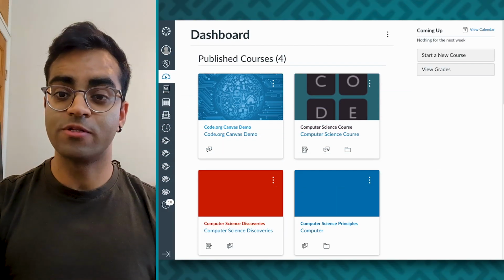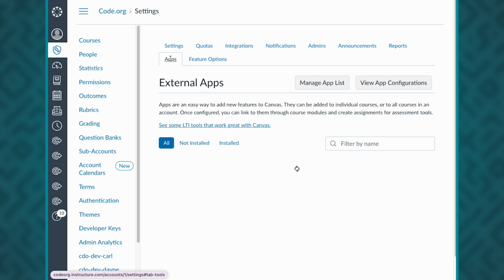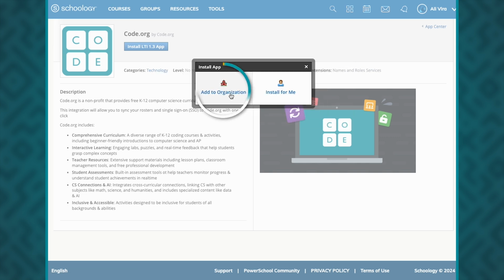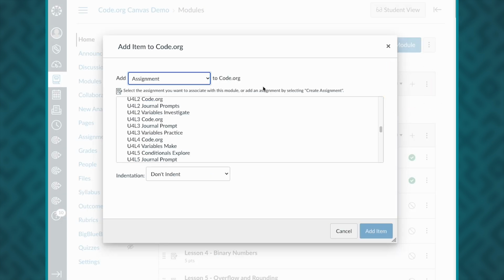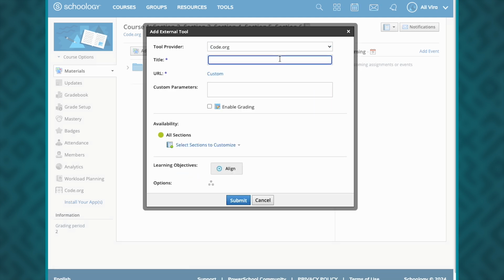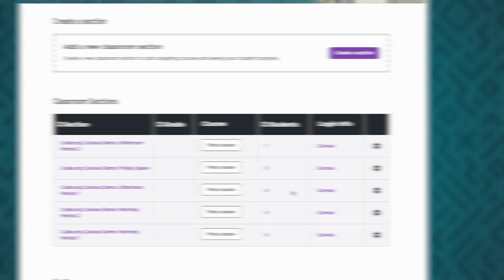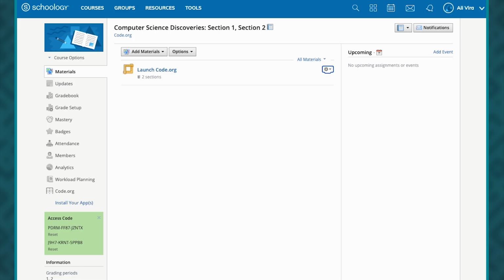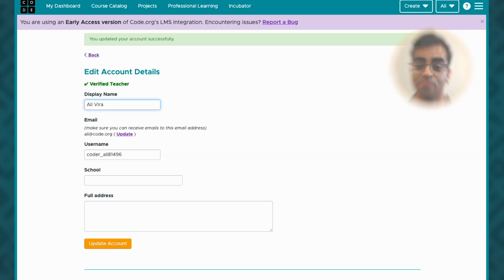Getting Started with Code.org: Integrations for Learning Management Systems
In this video, you’ll learn how to install and use Code.org integrations for Canvas or Schoology Learning Management Systems.

0:00 Introduction
0:21 Installing Code.org for Canvas
1:35 Installing Code.org for Schoology
2:42 Placing Canvas Integrations
3:17 Placing Schoology Integrations
3:46 Launching Code.org from Canvas
3:54 Launching Code.org from Schoology
4:01 Account Creation and Linking
4:18 Roster Syncing
4:58 Updating Student Navigation
5:48 Turn Off Roster Syncing
6:08 Conclusion